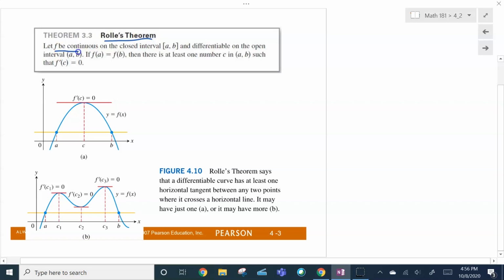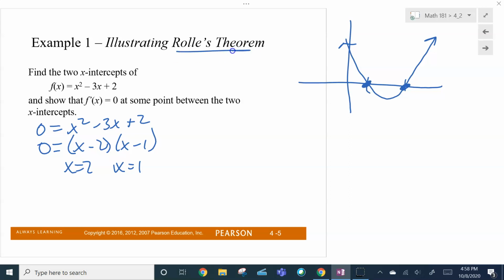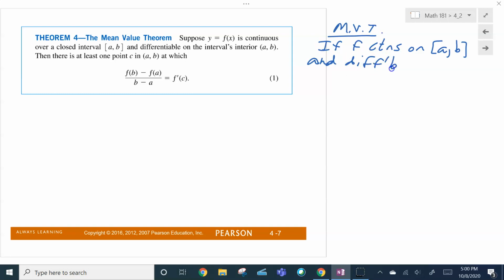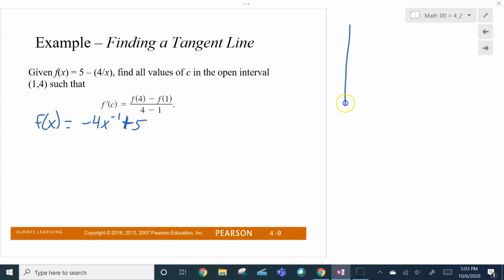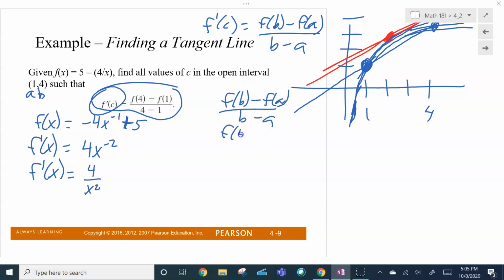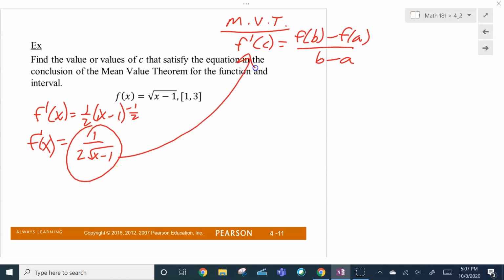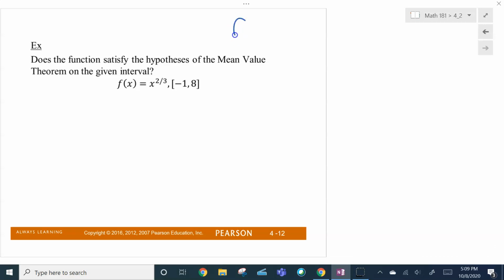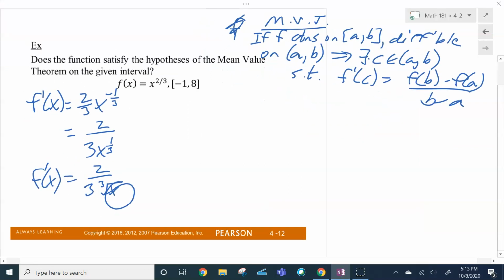181 4 2